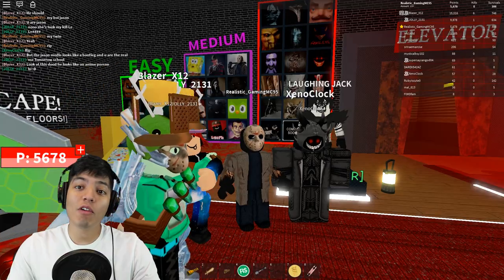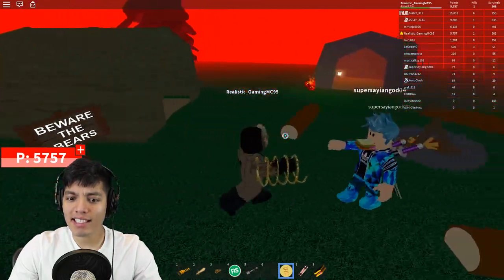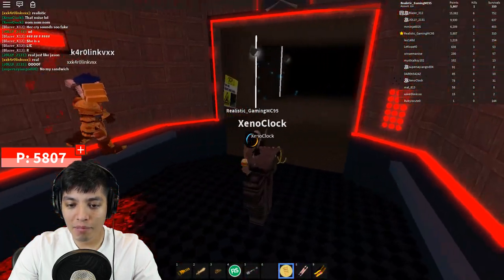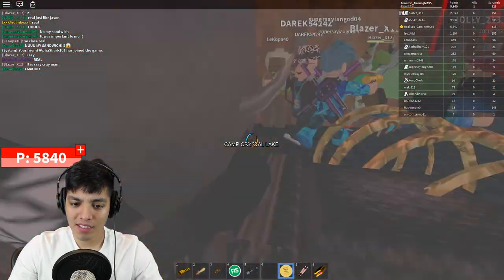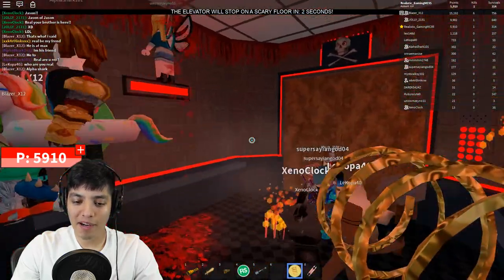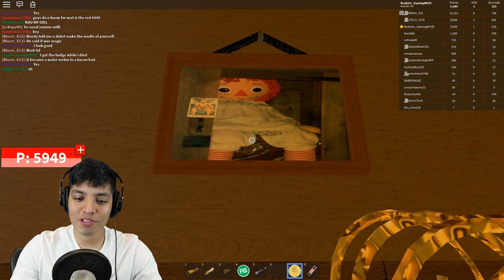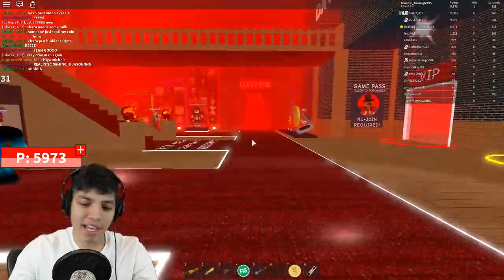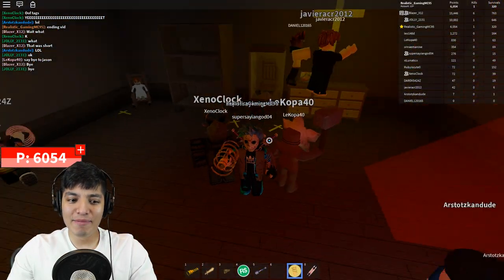ROBLOX SCARY ELEVATOR *NEW LAUGHING JACK UPDATE*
list=PLmXG5JxeMAwR1zfLkgu9KGIYBcEIGur7-